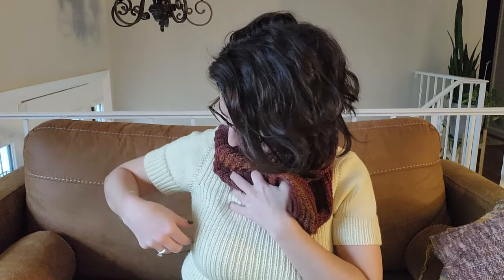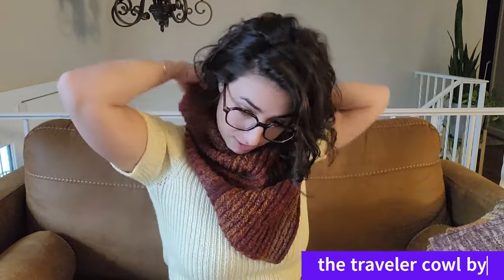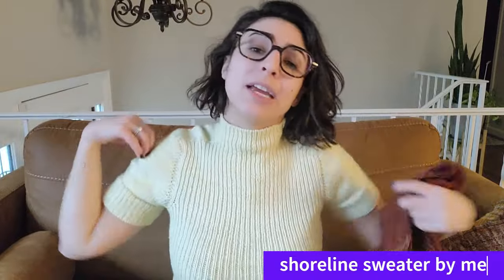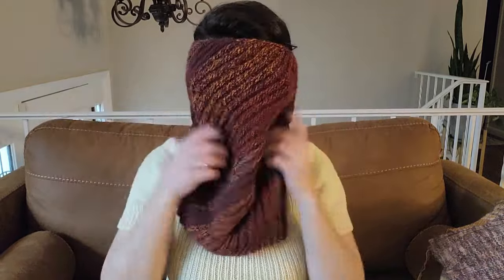anyone hungry for...cereal?? :: thelittlewolfknits :: Session 35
Thanks so much for joining me for another podcast!

Admin:
- cozypeaksandcheeksmal2024 running through March 31, 2024 (check instagram for full details)
- Central Ave Cabled Crop releasing March 29

- moana inspired july boxes available now!
-pearlescent and desert bloom available now for the cloudscape knit and crochet sweater scarves - order this weekend to be dyed up next week!
- ready to ship fiber available now!
- coming soon: the Cereal Box Collection!!

Wearing:
- The Traveler Cowl by Andrea Mowry in my handspun
- The Shoreline Sweater by me in Custard on 420

FOs:
- Second Ave Sweatshirt by me in Cinnamon Toast Crunch cereal on Schooner and Cinnamon Sugar on 420
- Malabrigo Nube in Arco Iris spin

WIPs:
- Low TIED tee by me in Life cereal colorway on Laser